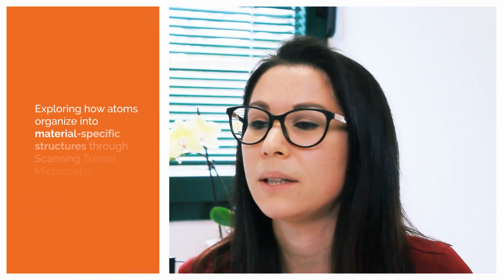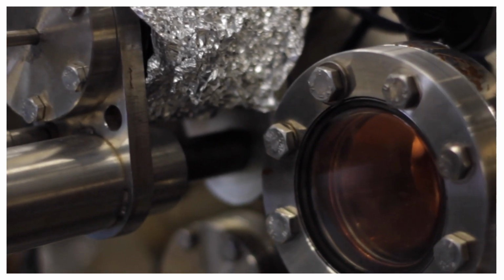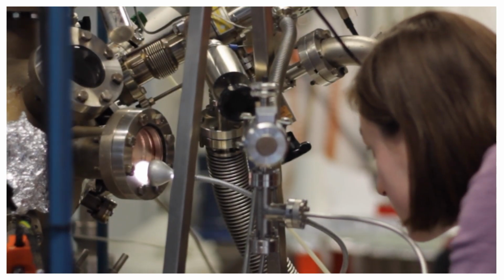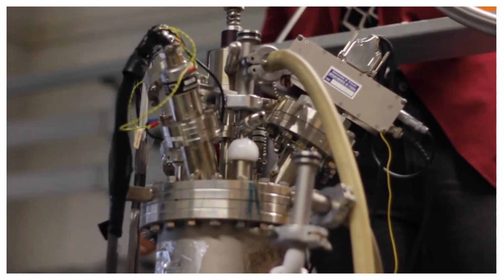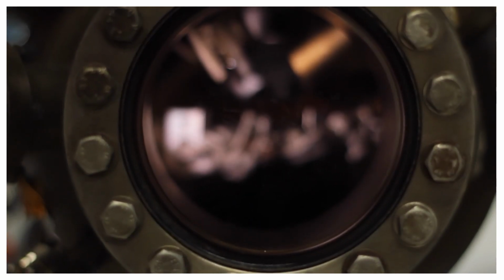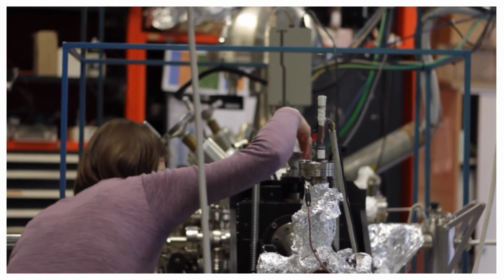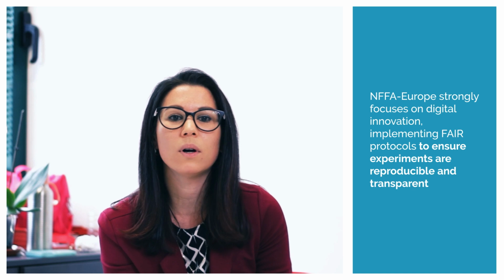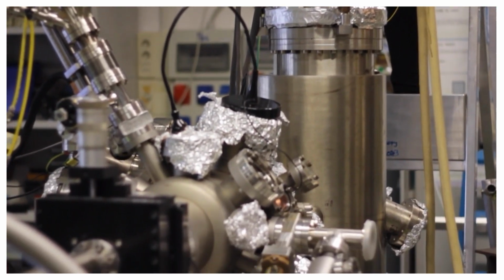EPISODE 1 Atomic-scale studies of magnetic–superconducting systems using STM, XPS and UPS techniques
The first episode in this video series was filmed at CNR – Istituto Officina dei Materiali (IOM) in Trieste, Italy—one of the host providers within the NFFA-Europe research infrastructure. It showcases a research collaboration between the STRAS and INSPECT Laboratories at CNR-IOM and the University of Groningen in the Netherlands, employing Scanning Tunnelling Microscopy (STM), X-ray Photoelectron Spectroscopy (XPS), and Ultraviolet Photoelectron Spectroscopy (UPS).